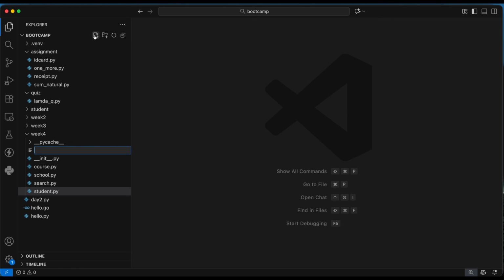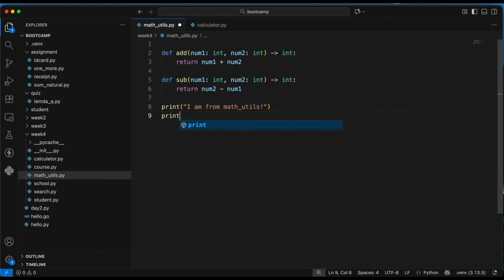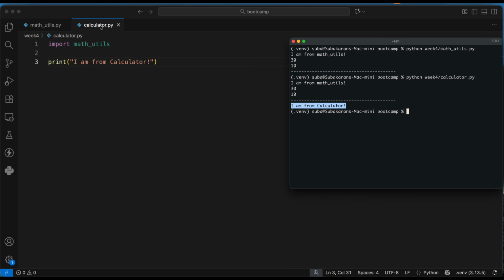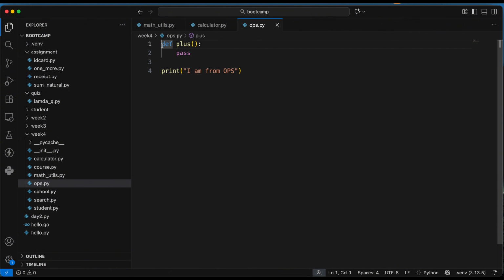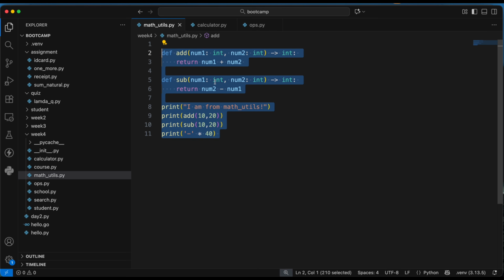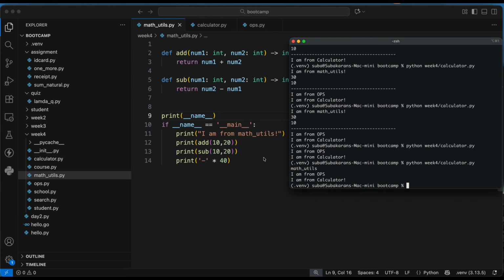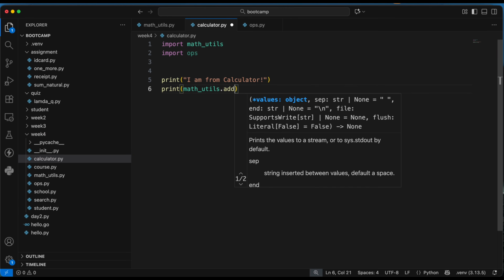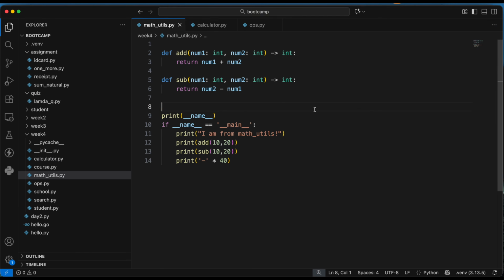Python Module Deep Dive | How Import Works & __name__ == "__main__" Explained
In this video, we’ll take a deep dive into Python modules and imports — going beyond the basics!

You’ll learn how the Python import system really works behind the scenes, what happens when a module is imported into another file, and why Python executes imported modules only once by default.

We’ll also explore the special variables __name__ and __main__, understand how they control module execution, and see real examples of how to structure your Python projects effectively.

📘 Topics covered:

 - How Python imports work internally
 - What happens when importing a module into another file
 - Why Python executes a module only once
 - Understanding __name__ and __main__
 - Importing the same module in multiple files
 - Best practices for Python module design

🎥 Perfect for Python beginners to intermediate learners who want to understand the logic behind Python’s module system.